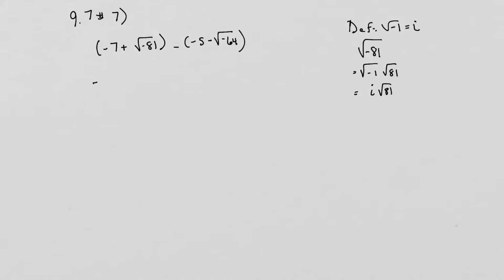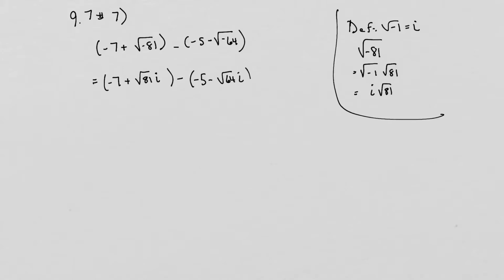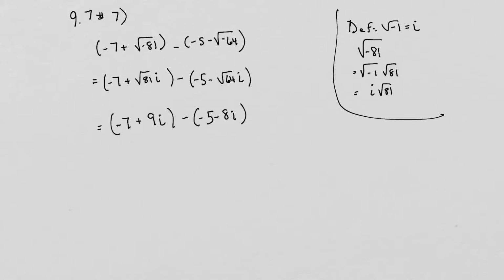Math 101 9.7 #7